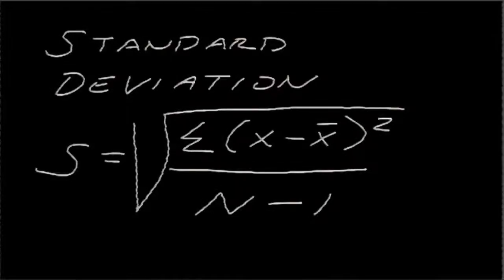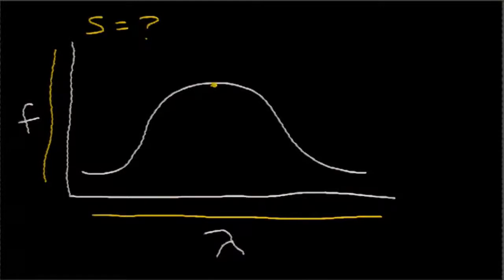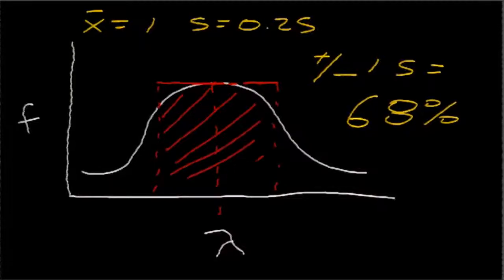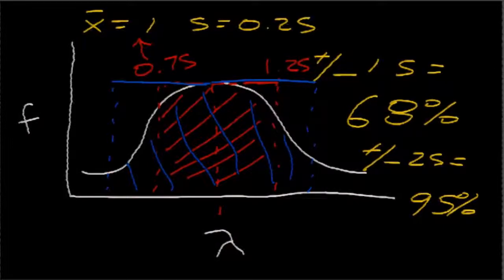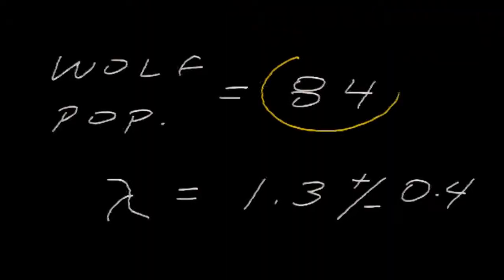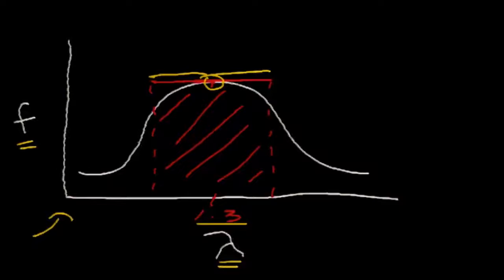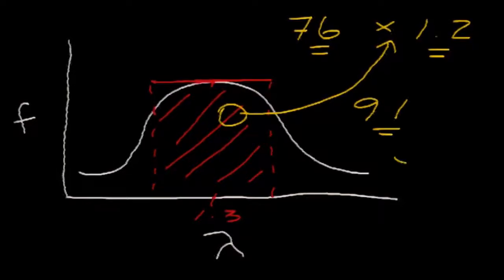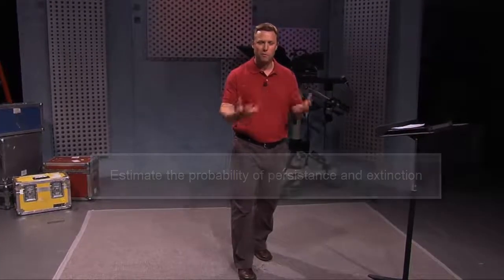Population Viability (Part 2)